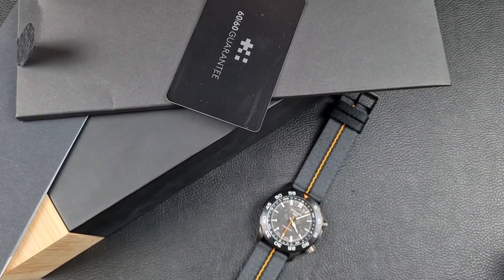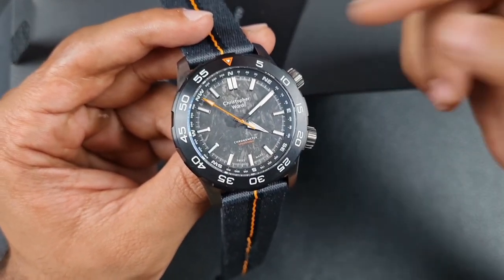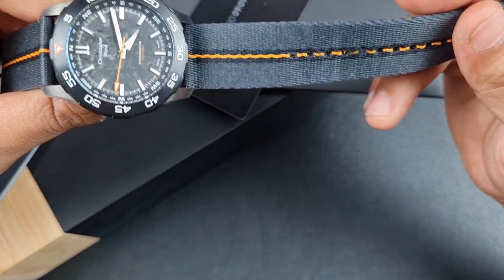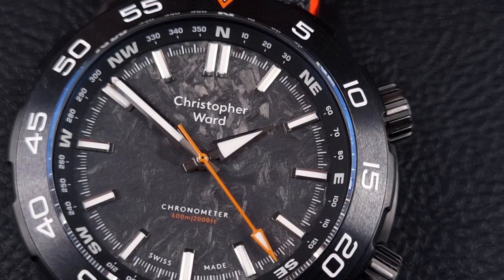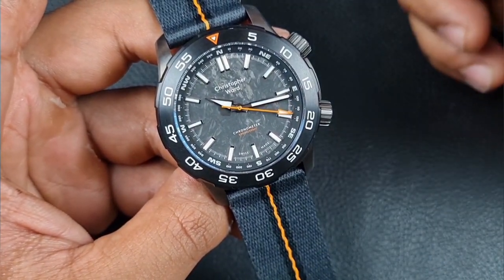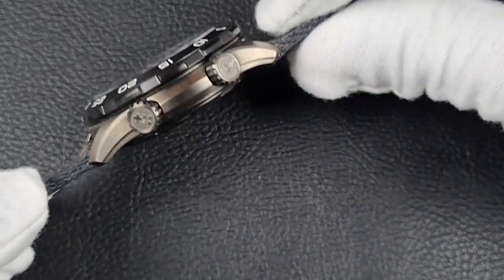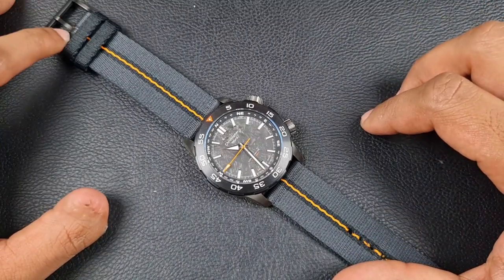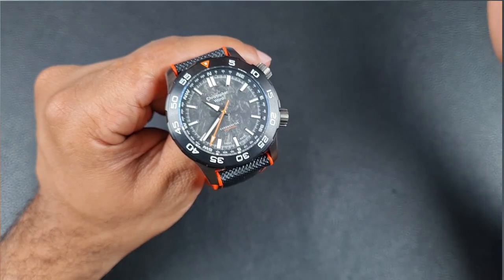C60 Lympstone ▪︎ The Best Diver for £1000 | Full Review | The Watcher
I believe this is the best Diver for £1000 (£1095) to be exact!

Swiss made w/ COSC movement
Forged Carbon Dial
Gunmetal/ Black PVD coated case
600m WR
Dual crown with inner rotating bezel!

And..it looks bad ass!!